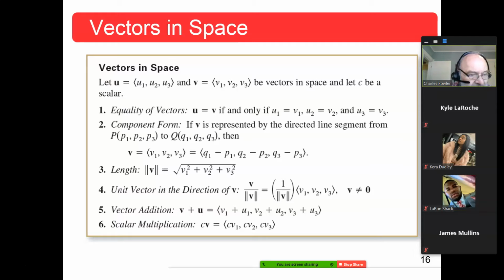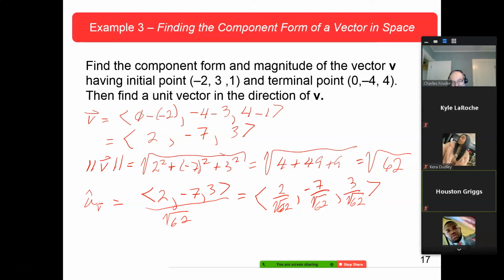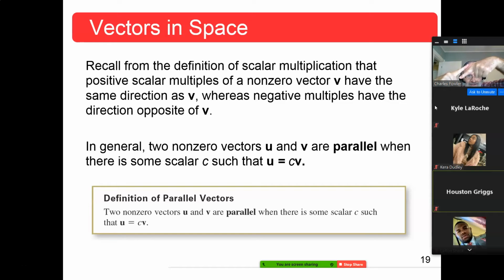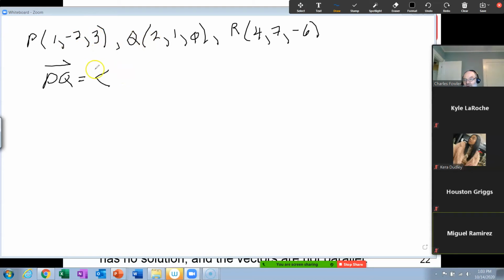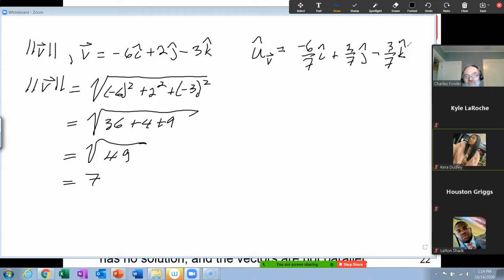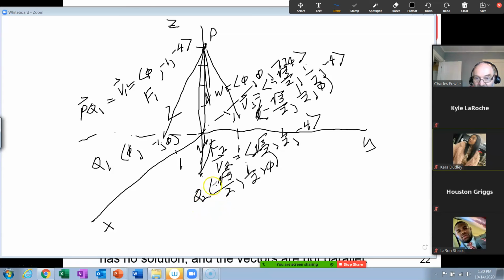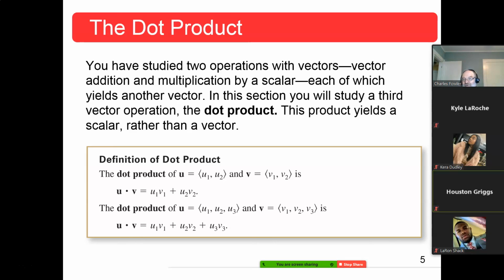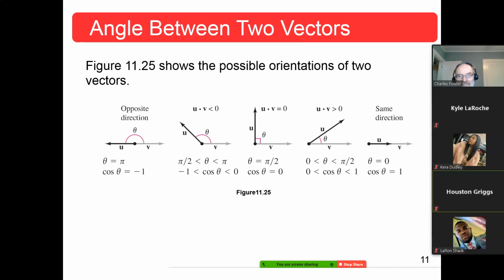MTH227 Sections 11.2-3